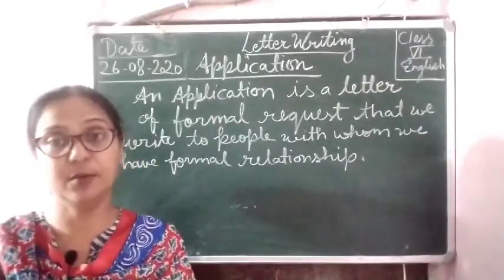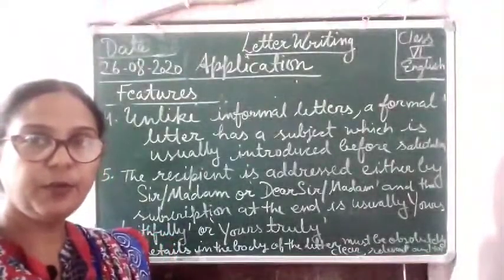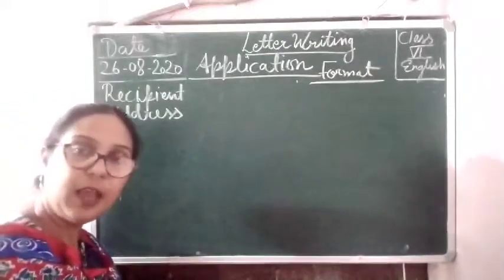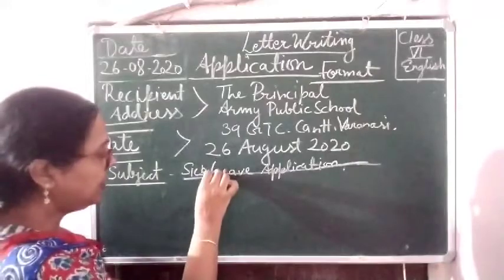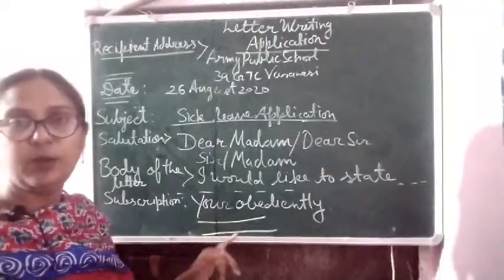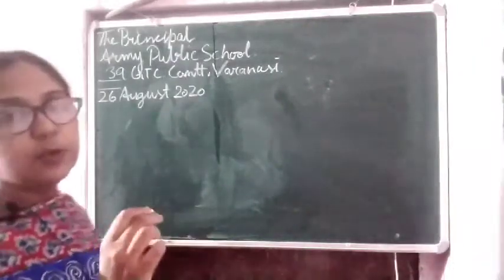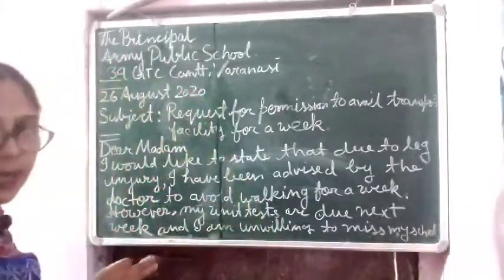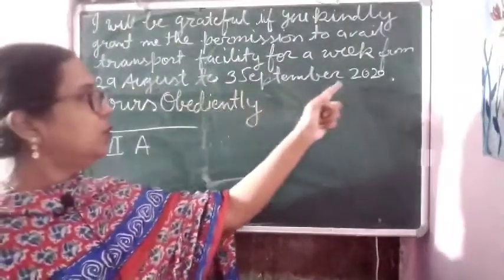Class VI English 26 08 2020 by Ms Vandana Wells-GRAMMAR